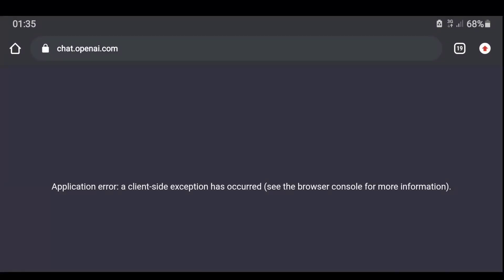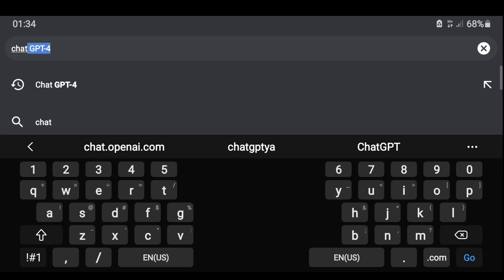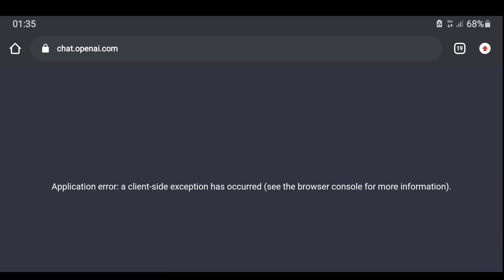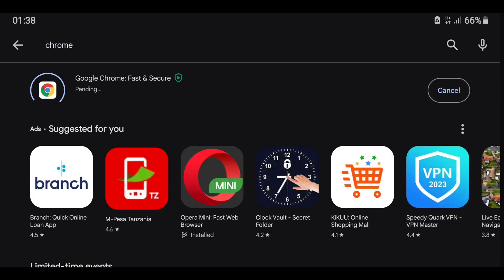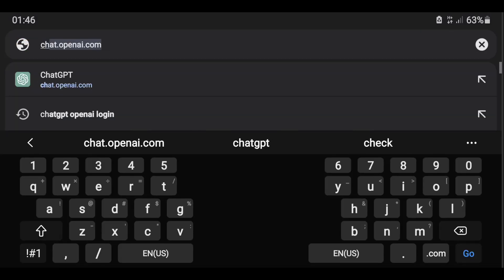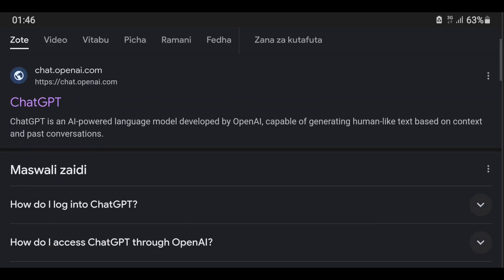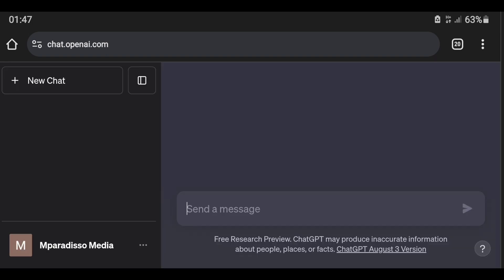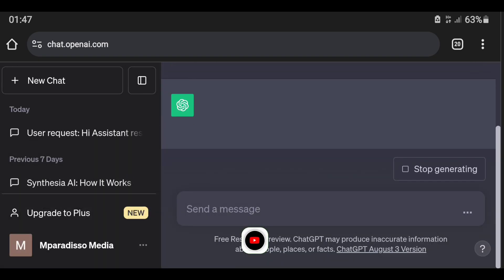Fixed: Application error: a client side exception has occurred (see the browser console) ChatGPT